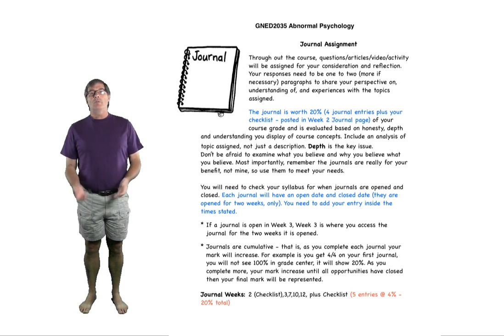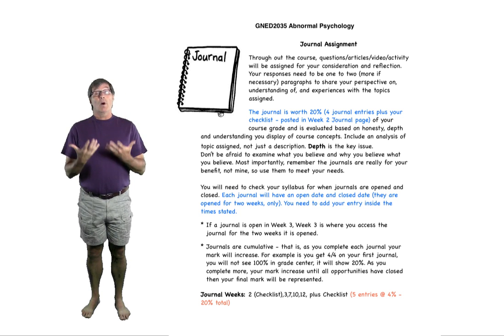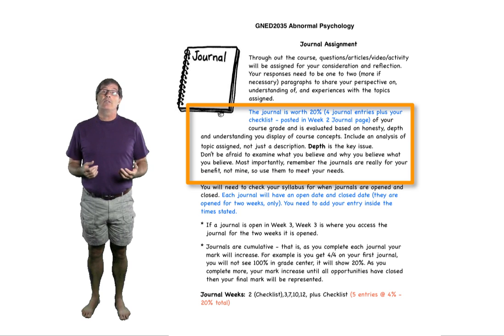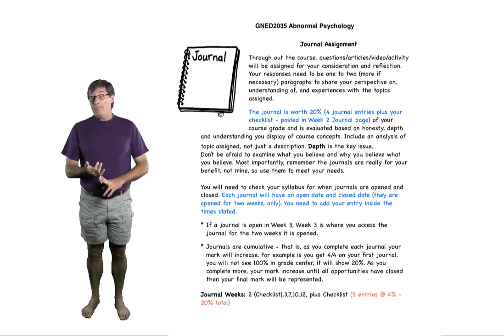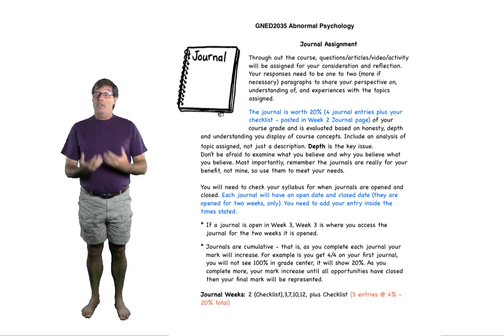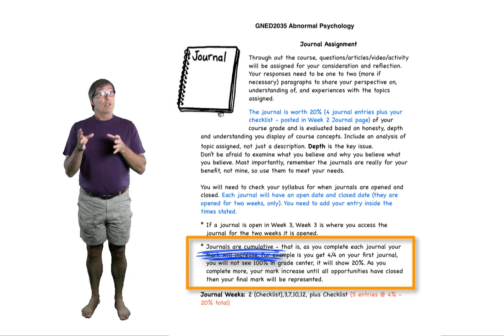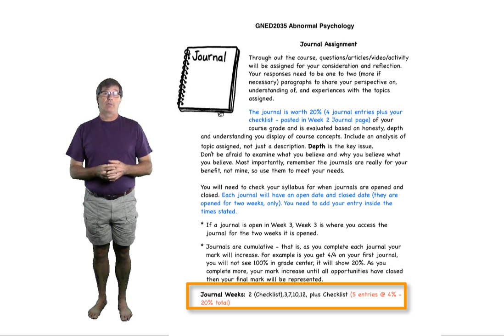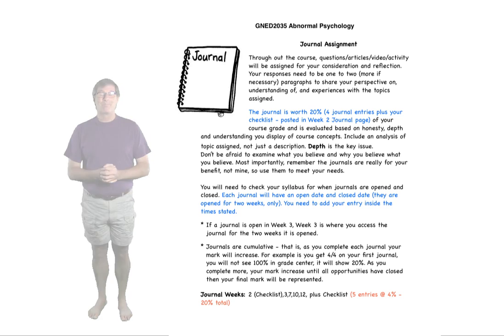SteveMillers AbPsych Journal F16